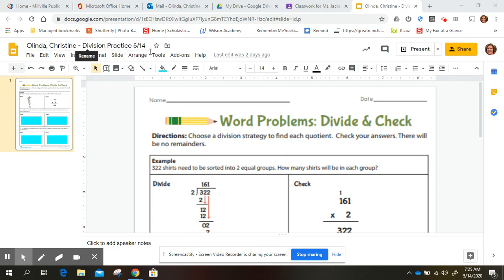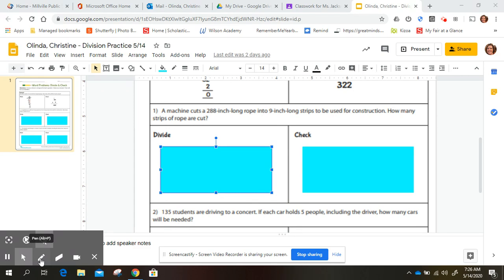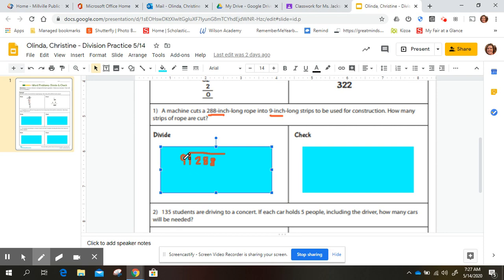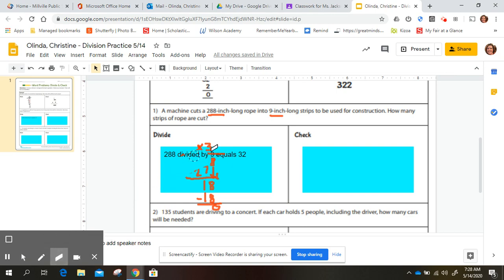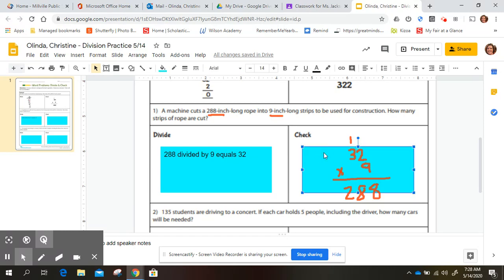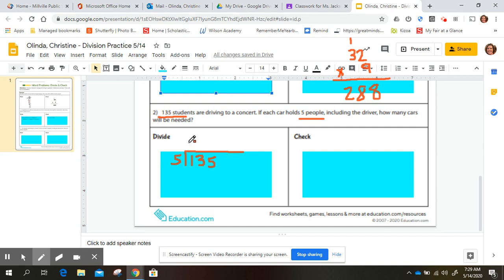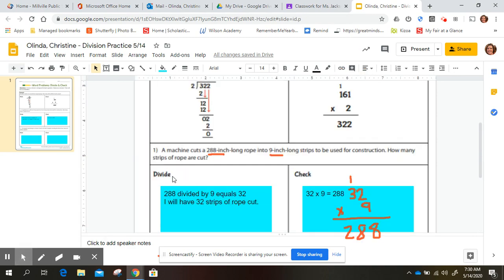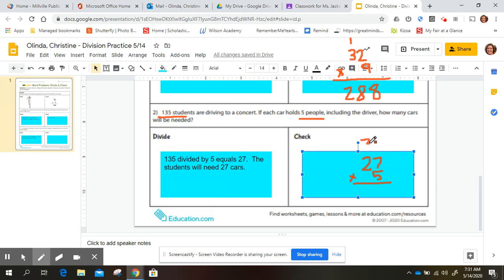Untitled: May 14, 2020 7:31 AM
Ms. Jackson: Division word problems